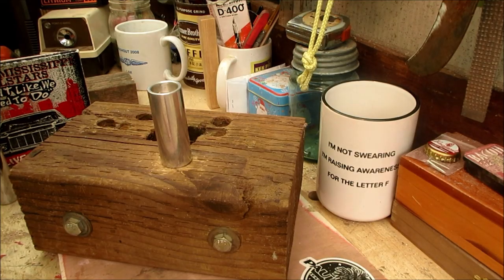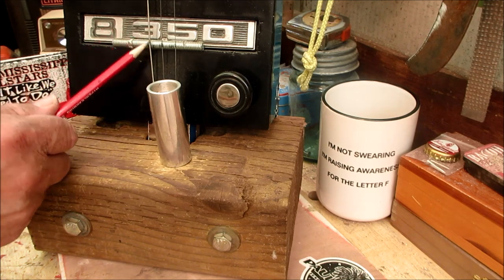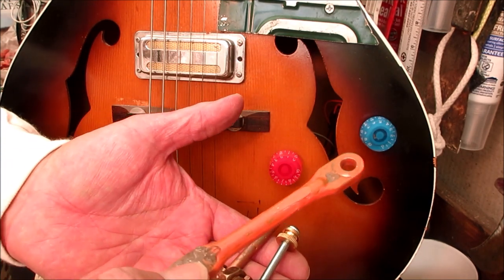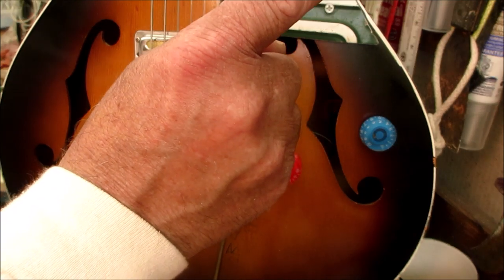How to Build a Cigar Box Guitar Bridge to Nowhere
All bridges are not the same.  Lessons learned the hard way.

Music shout out: North Mississippi Allstars-Do It Like We Used